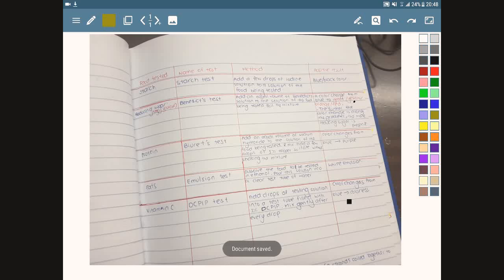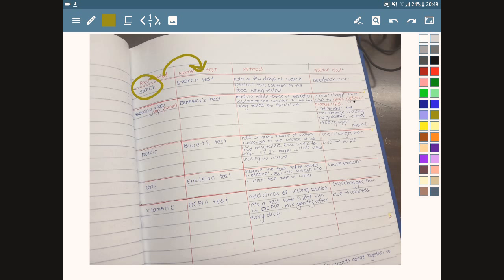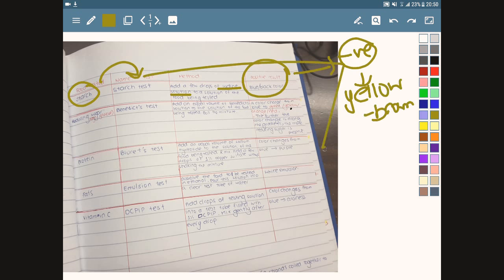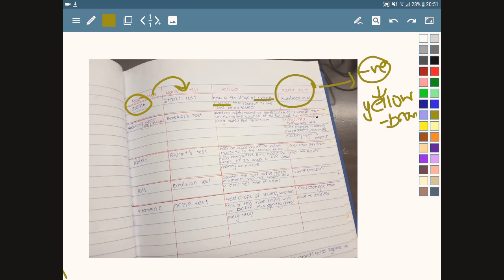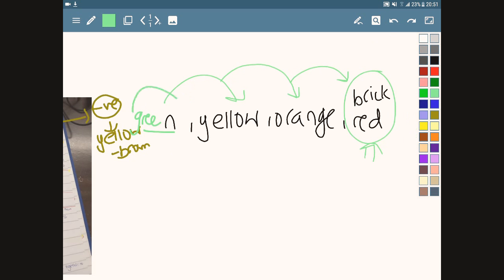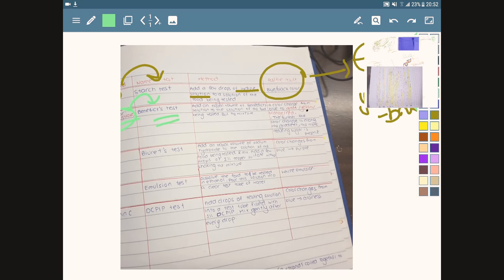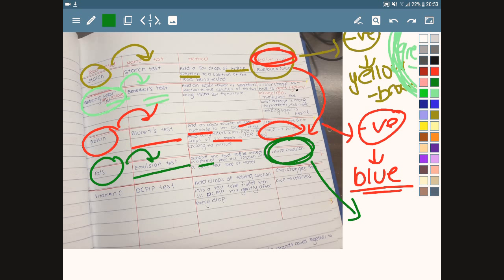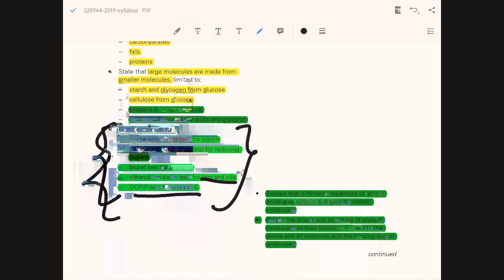Unit 4.1- Biological molecules (part 3)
This is the third part of unit 4.2. Hope this video was helpful to you.